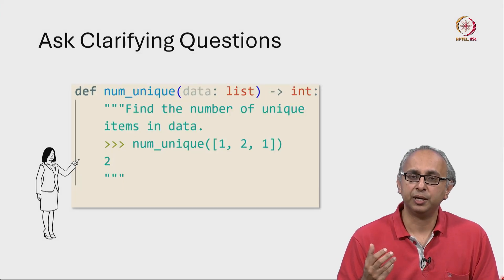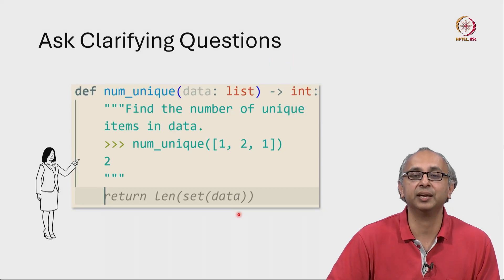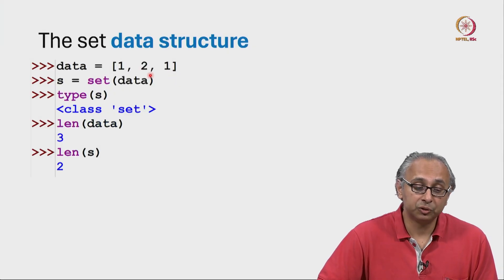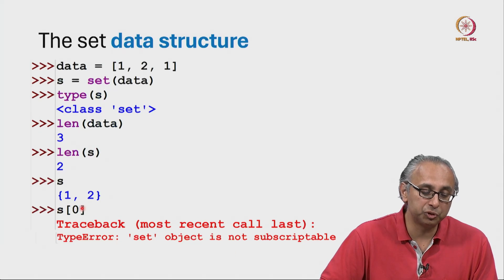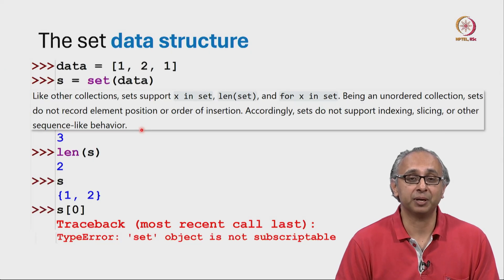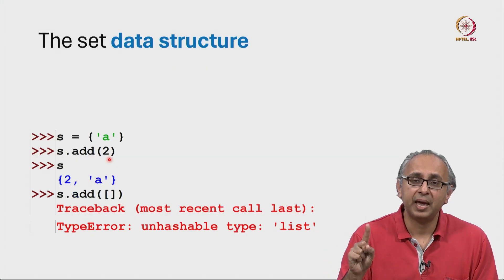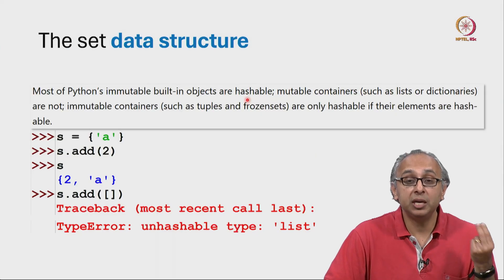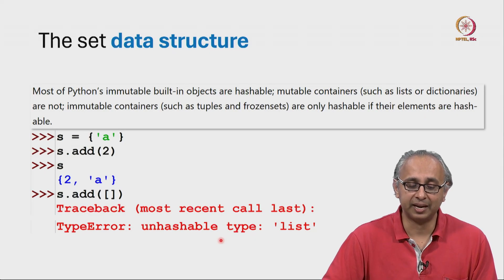Lec 158 The num_unique function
set, add, hashable, unhashable